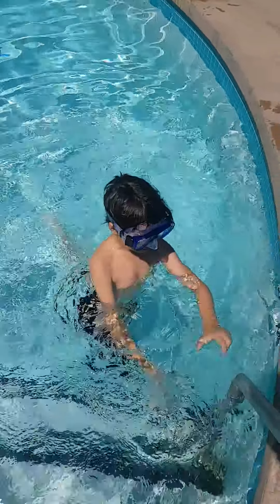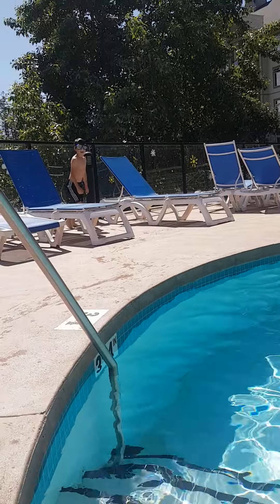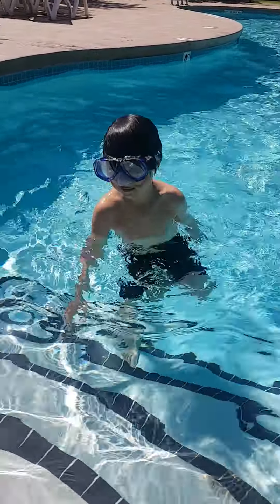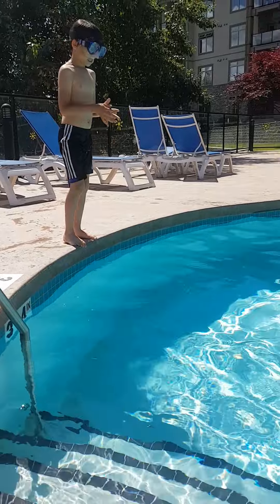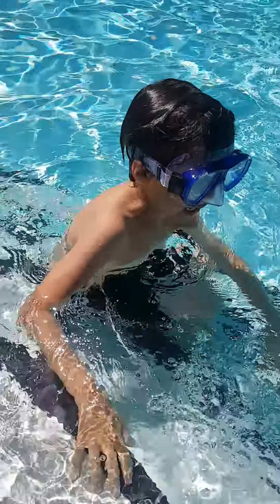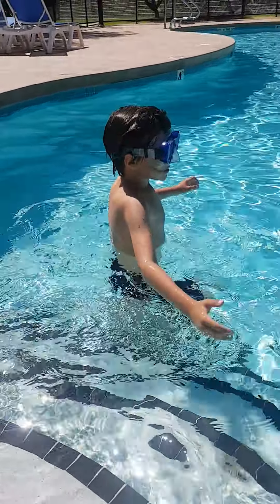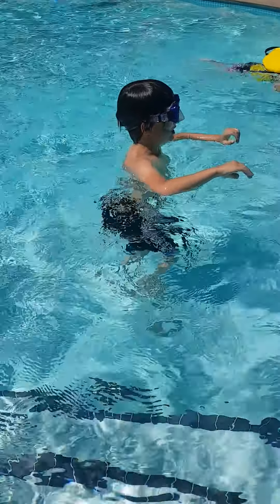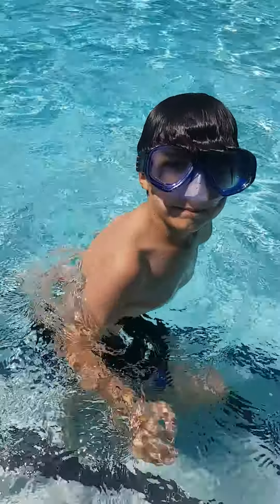Swimming and tricks